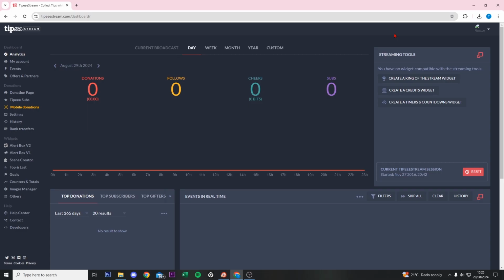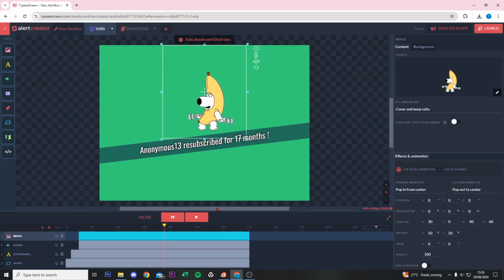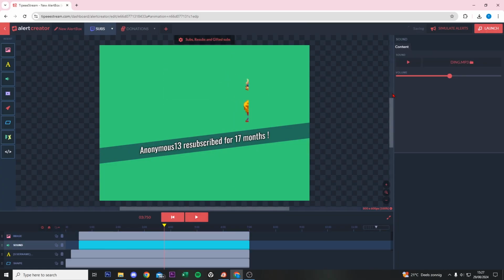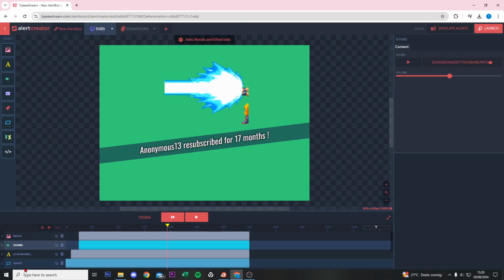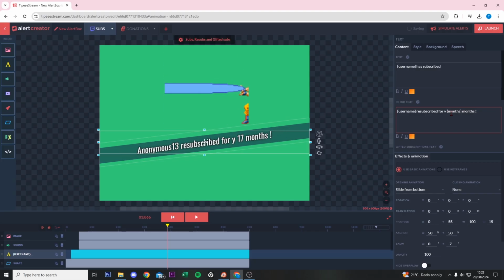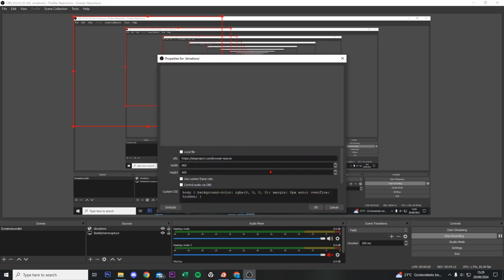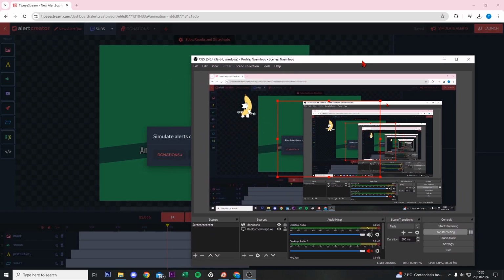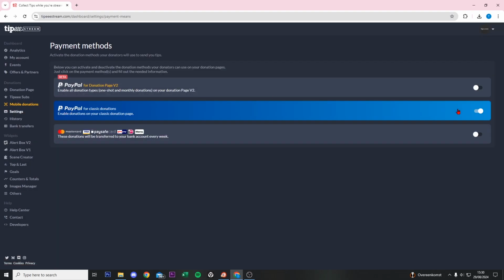How To Set up Donations on Twitch (OBS) - Easy Guide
How To Set up Donations on Twitch (OBS) - In this informative video, we will guide you through the process of setting up donations on Twitch using OBS (Open Broadcaster Software). Whether you are a seasoned streamer or just starting out, this tutorial will provide you with step-by-step instructions to effectively integrate donation features into your Twitch channel. Learn how to enhance your streaming experience and engage with your audience by enabling them to support your content financially.